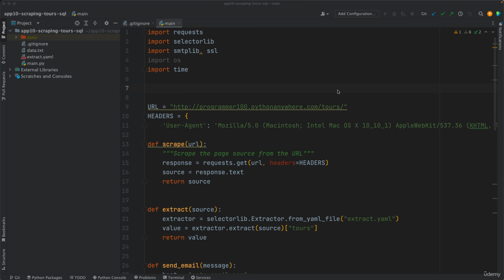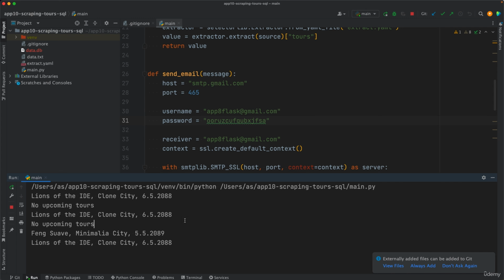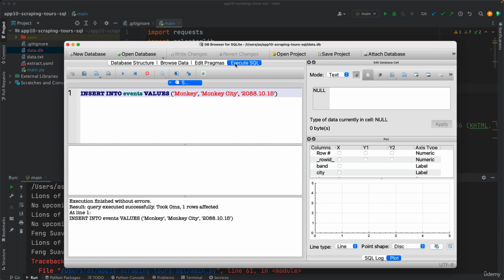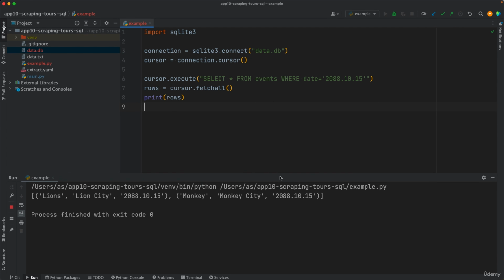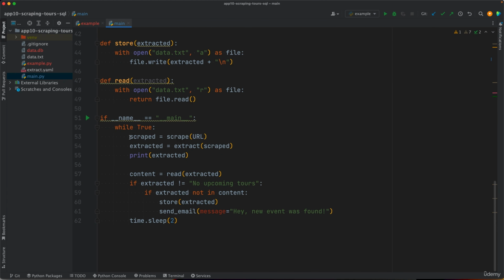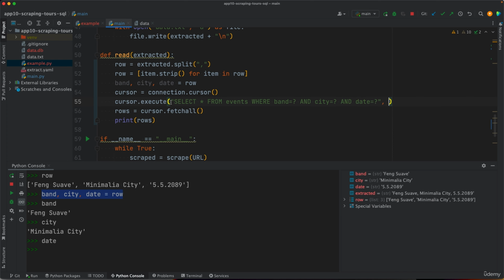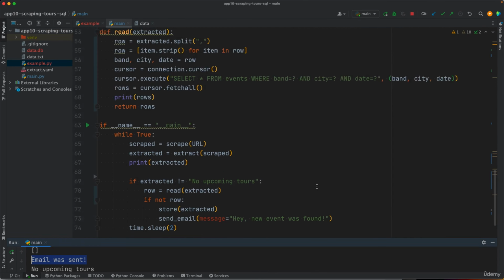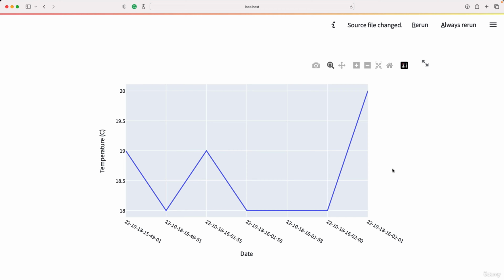The Python mega course – DAY 39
Module 5 – Day 39 App 10 – Web scraping music events – part 2

Content
00:00 Today
01:07 Programming tool concept of the day - SQL databases
18:31 Select, add and delete SQL data
30:55 Storing the app data in an SQL database
48:07 Student project - Store temperature data in SQL database
51:07 Student project - Solution